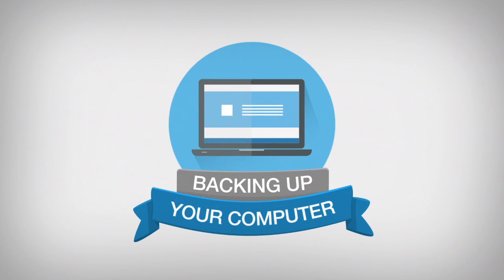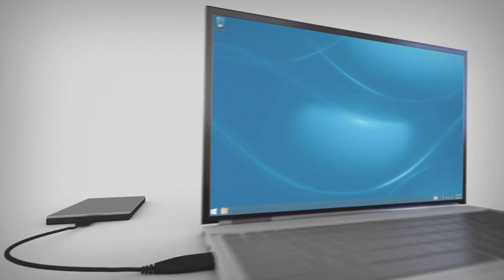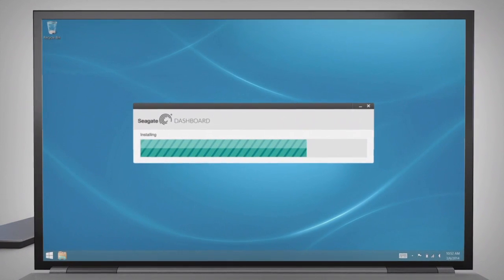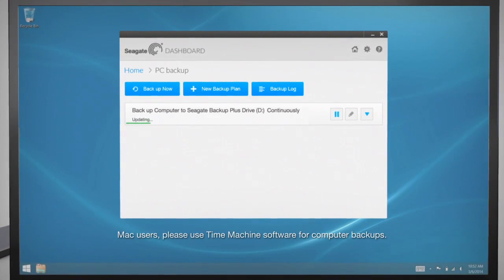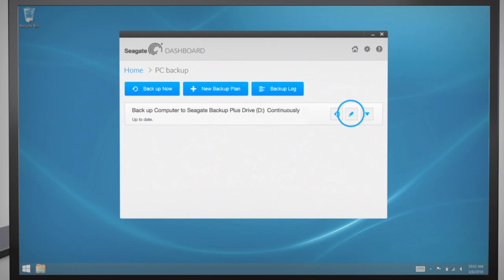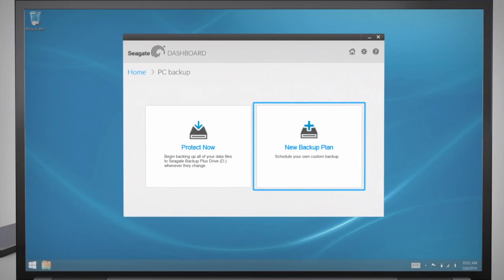Media Markt - Seagate Dashboard - Product video